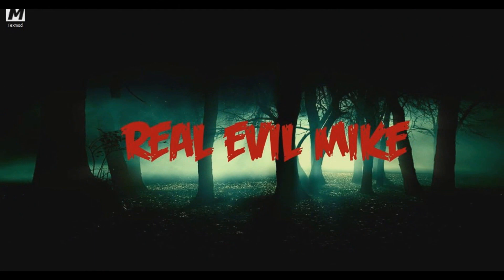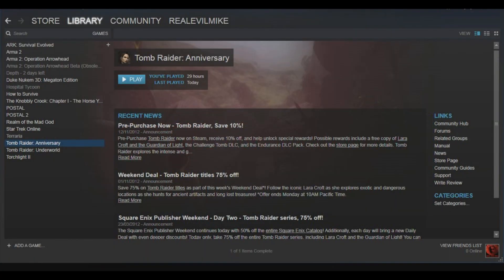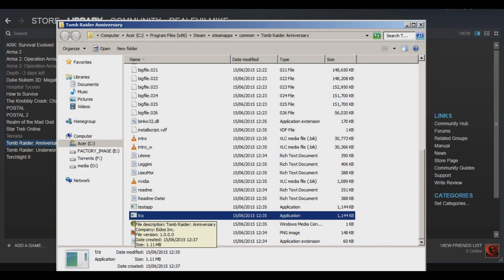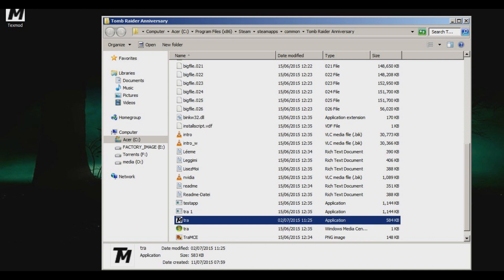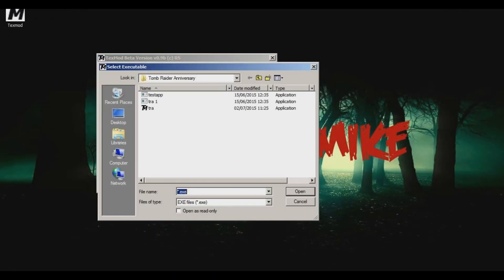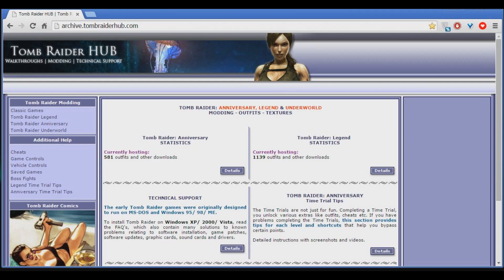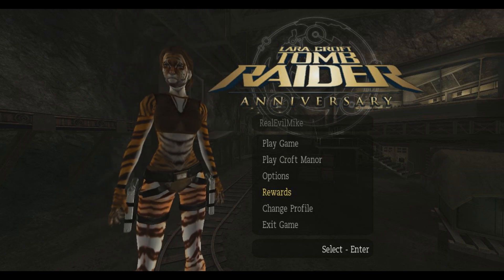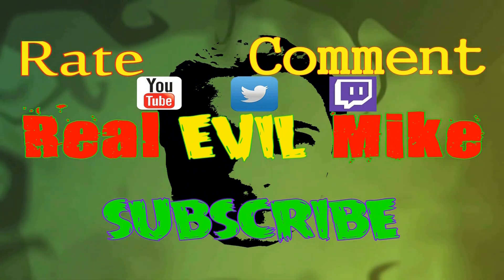How to use texmod with steam games